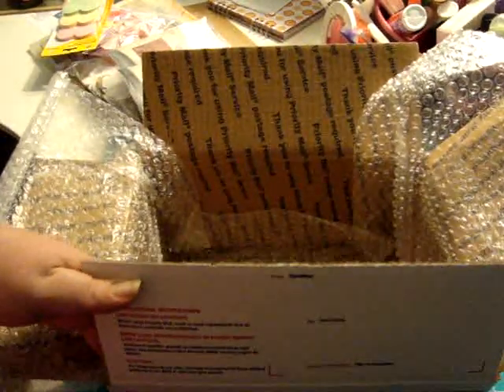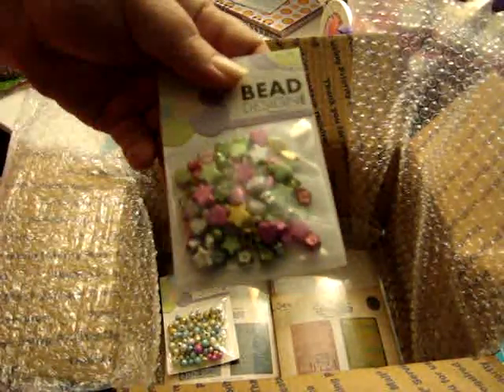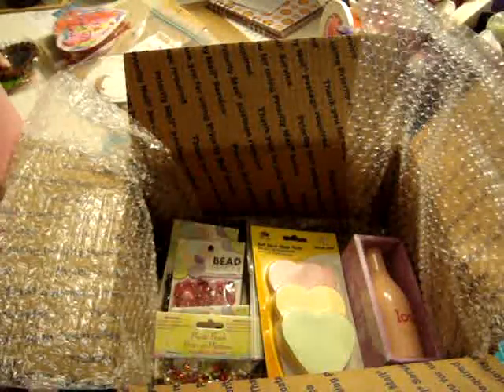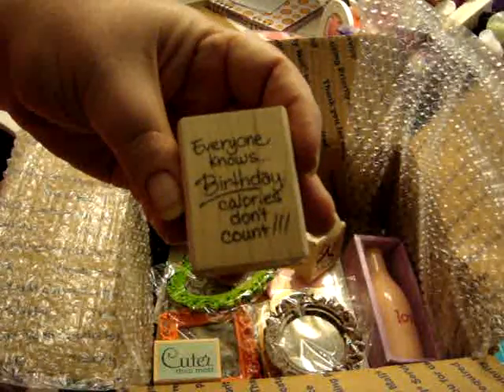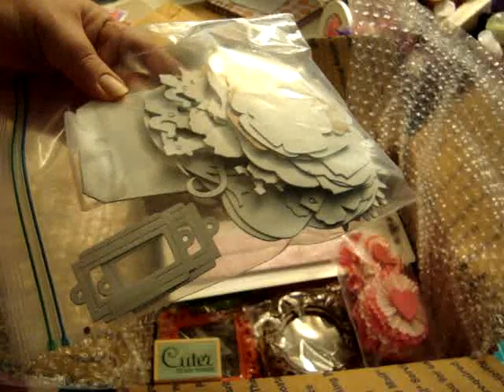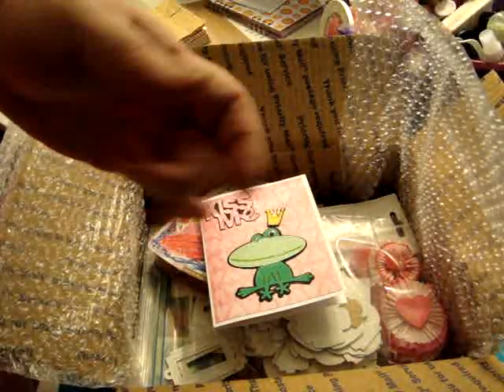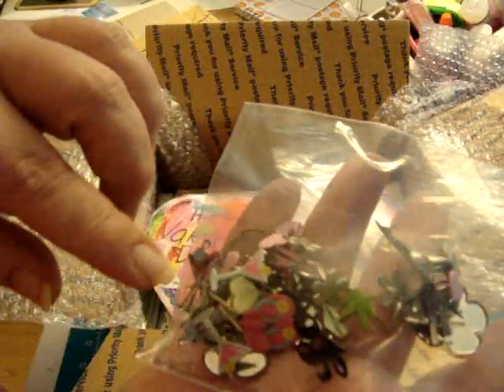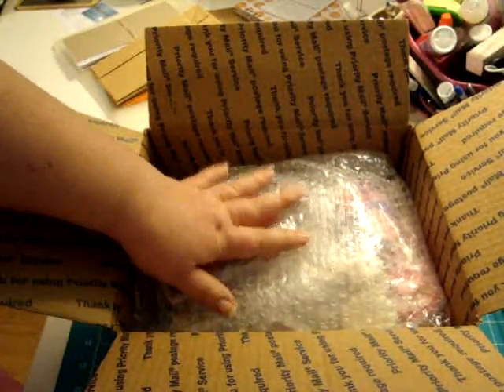Day 27-Pack up gifts for my Secret Valentine Swap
This is the goody box I am sending out to my Secret Valentine for  swap on The Beach